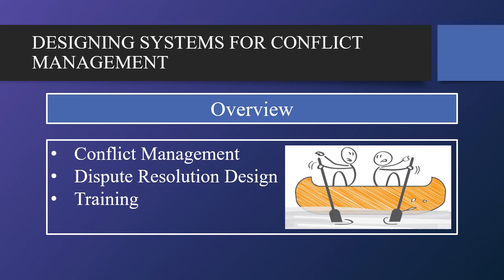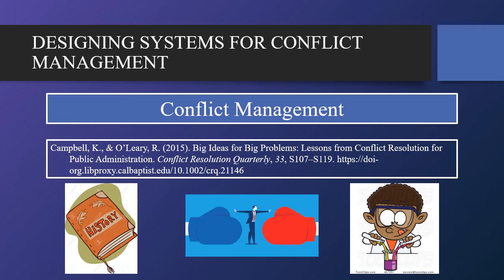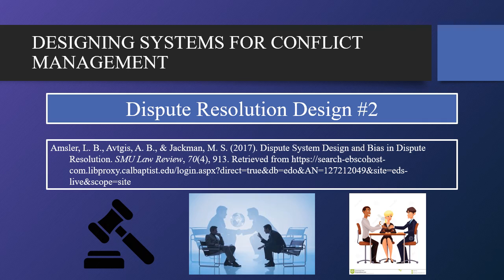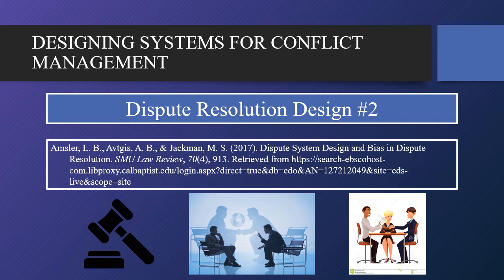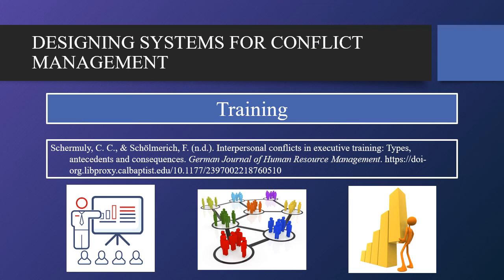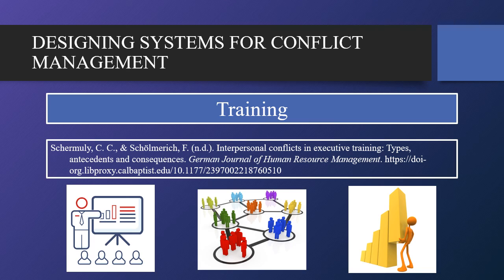MPA 545 WEEK 7